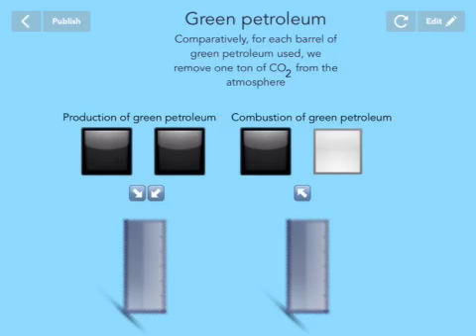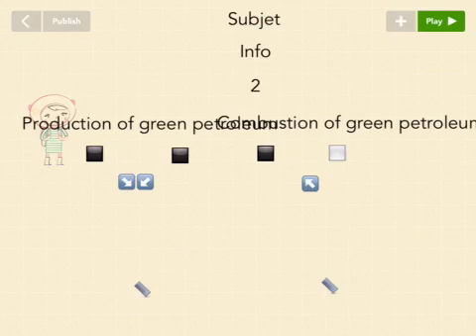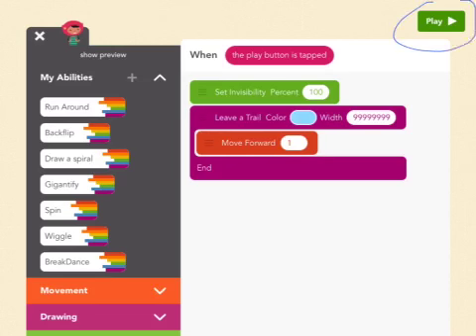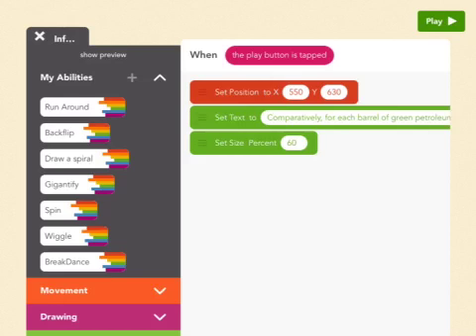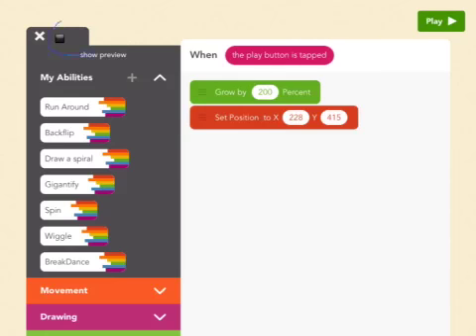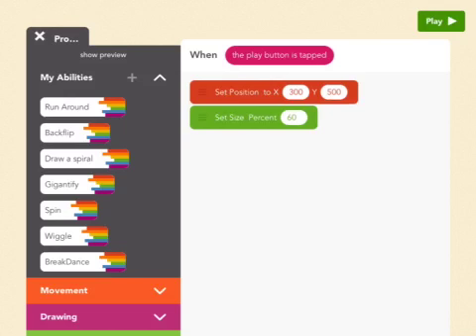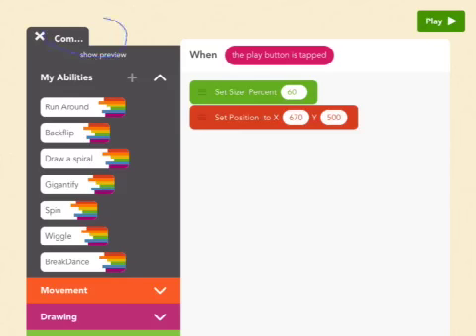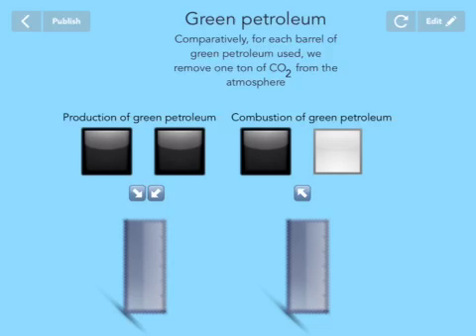Green petroleum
Hopscotch program that describes the effect of green petroleum on the atmosphere